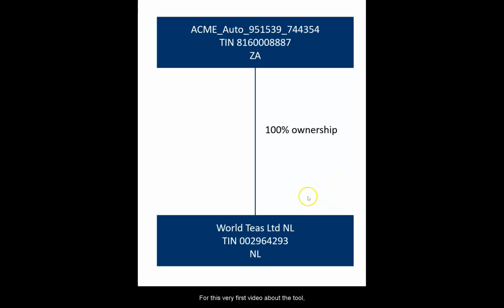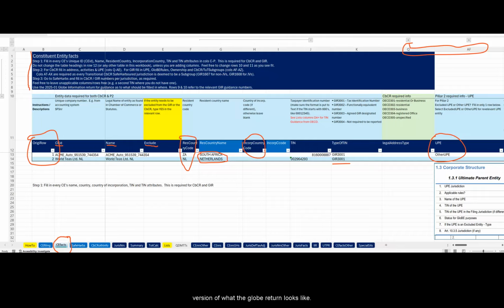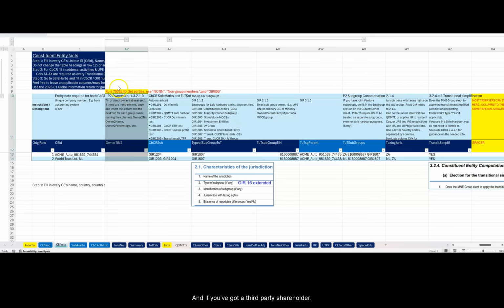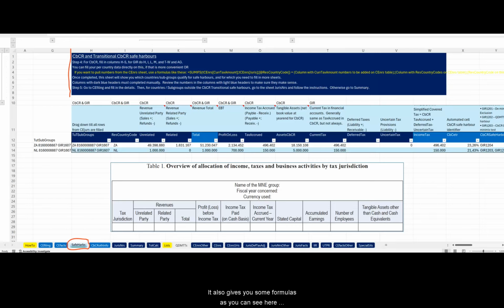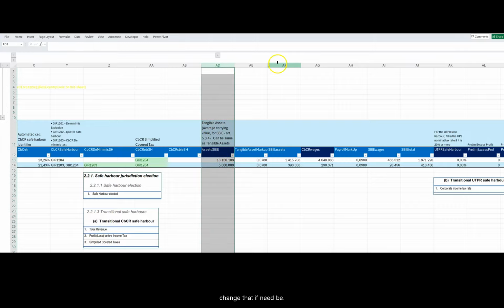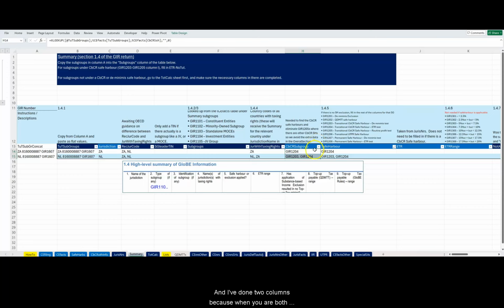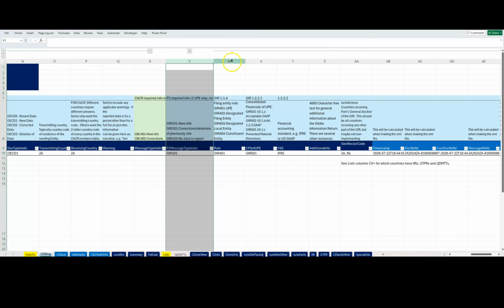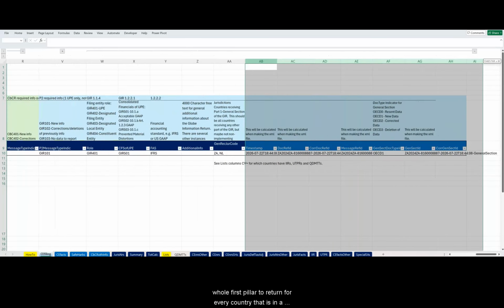GIR Scenarios: Sc 1 2 Companies, 2 Countries, CbCR Safe Harbours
In this series of videos I show you how to complete the GIR return for the most common scenarios.  We use my Excel tool do so (I thereafter do the conversion to XML for you).

In scenario 1 we deal with 2 companies in 2 countries.  Both qualify for a CbCR safe harbour (de minimis and ETR).  It does not get simpler than that.  Yet it will also take us through making the GIR MessageSpec, the FilingInfo, and the CorporateStructure sections and thus lay the groundwork for all other more complex scenarios as well.

If you want to learn more about Pillar 2, have a look at my Pillar 2 course